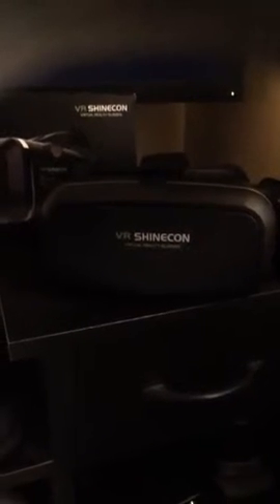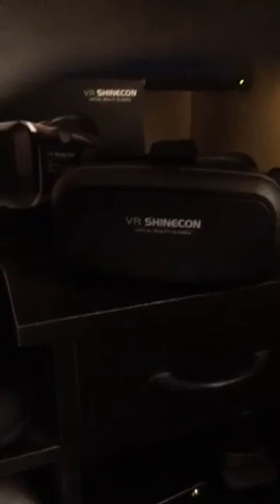Awesome 3D glasses!